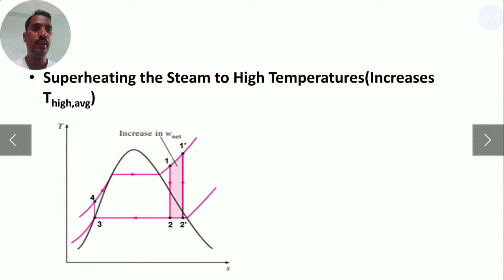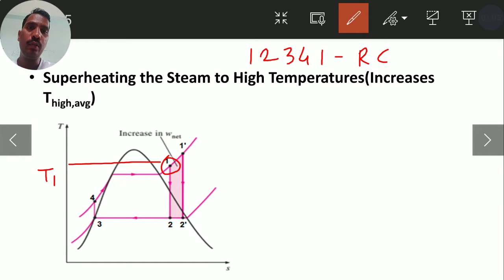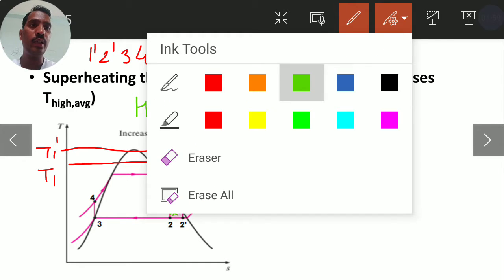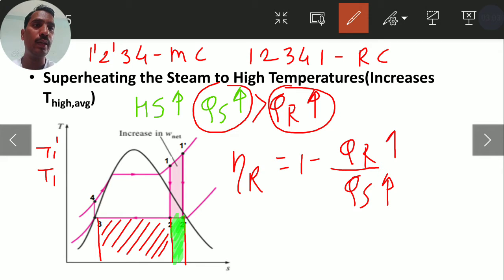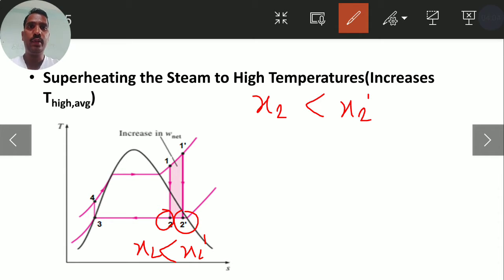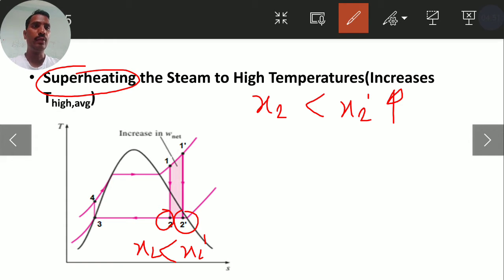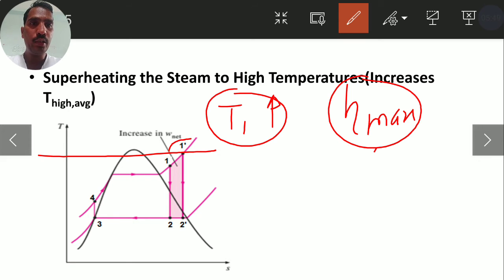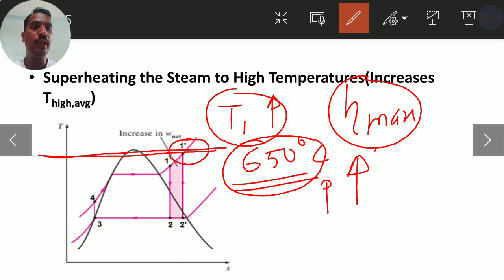1.5 Effect of Superheating on performance of Rankine cycle